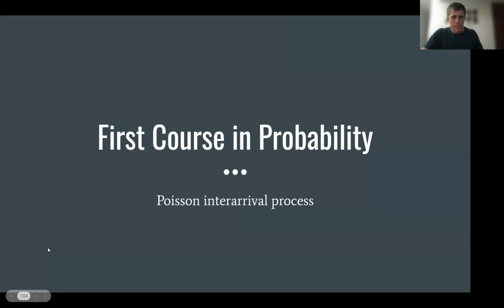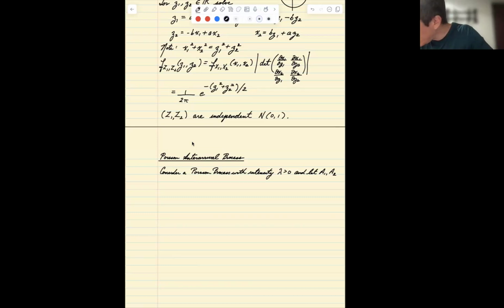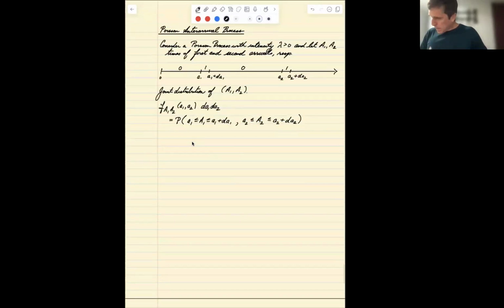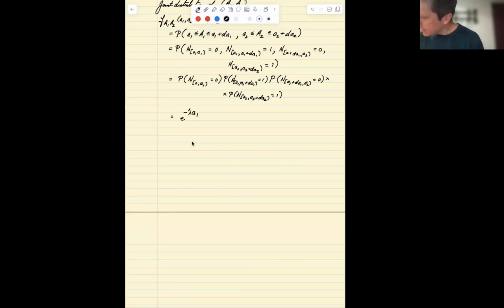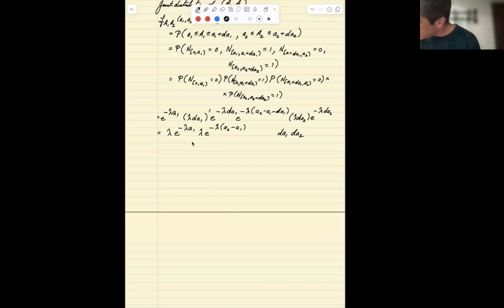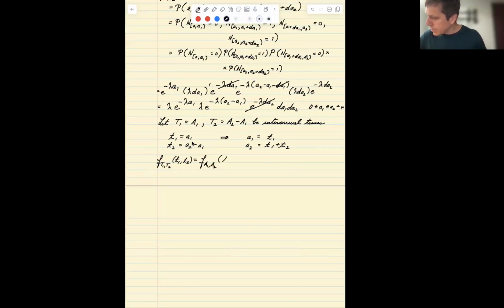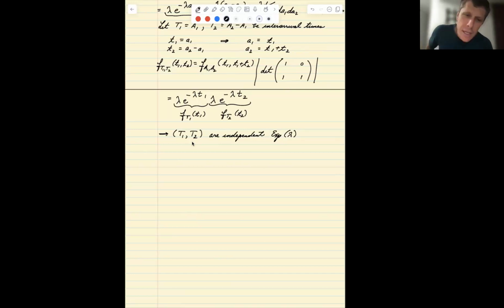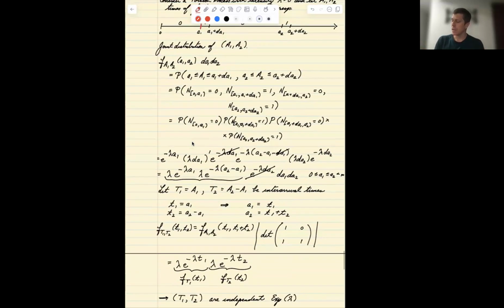15-8 Poisson Interarrival Process (First Course in Probability)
Poisson Interarrival Process